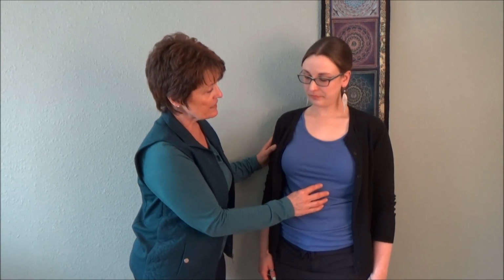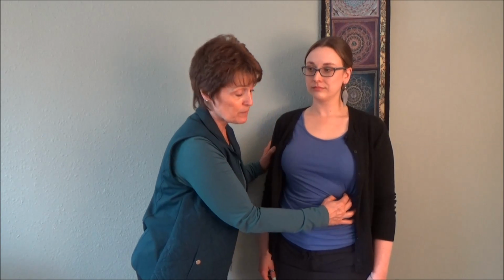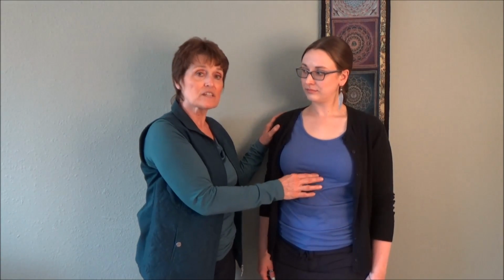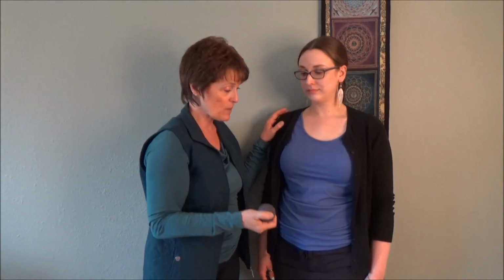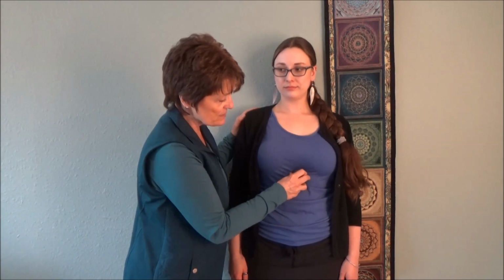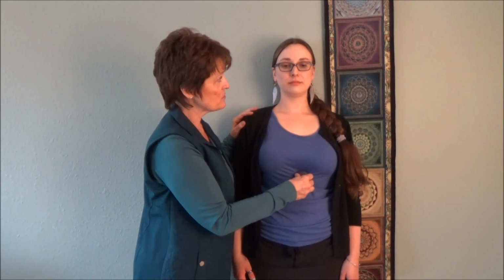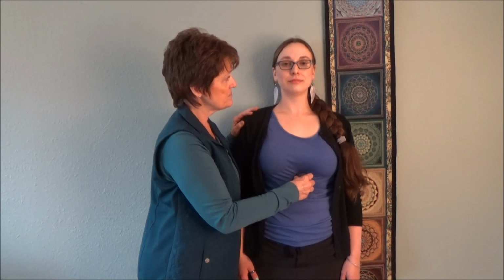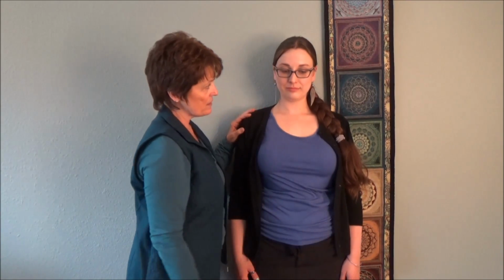Body Work Part 1: Hiatal Hernia Adjustment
Hiatal Hernia
This video will demonstrate an easy way to adjust the esophageal valve at the opening of the stomach. This is something you can do for a friend or family member. If this home remedy doesn’t resolve the issue of indigestion, gas, etc. consult your health practitioner for advice or treatment.
The esophagus is a tube that connects the mouth and the stomach, and it passes through an opening in the diaphragm muscle called the hiatus. At the opening of the stomach there is a gastroesophageal valve, which is located between the esophagus and the stomach. When a person has an esophageal hiatal hernia, a portion of the stomach is trapped in the valve, preventing it from fully closing, and results in a protrusion of the hiatus into the diaphragm, which restricts breathing. And, with the valve stuck partially open, stomach acids can escape from the stomach and up into the esophagus, resulting in painful acid reflux, or heartburn.
When this protrusion of the stomach is in the way of the diaphragm, it does not function as it is supposed to, like a bellows, moving air into and out of the lungs. A person with a hiatal hernia will lift their chest and shoulders to breathe because the natural bellow-like function of the diaphragm is impaired.
A hiatal hernia creates causes shallow breathing.  Shallow breathing, in turn, increases acidity in the body since we expel acid-forming gases via the lungs, increases pain which is caused by a lack of oxygen to the tissues, and it reduces energy levels.
In addition, a hiatal hernia can cause chest pain, hiccups, belching, stomach pain, sub-sternal pain, a full, bloated feeling causing discomfort in the abdomen. More severe symptoms of Hiatal Hernia include difficulty swallowing, full feeling all the time, vomiting blood and/or acid, dark stool, heart palpitations or increased heartbeat, dizziness or light headedness, coughing and fever.
The hernia can also cramp the stomach. This creates stress on the vagus nerve, which stimulates the release of hydrochloric acid, which leads to poor digestion and therefore a host of other illnesses due to poor absorption of nutrients.